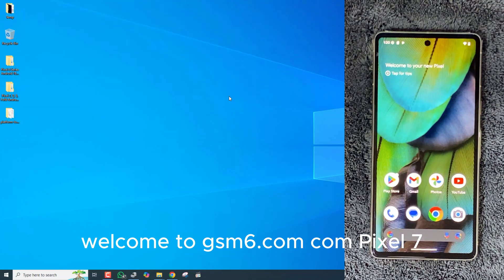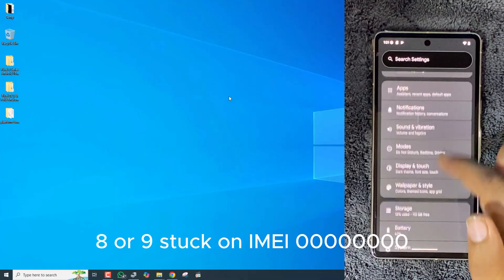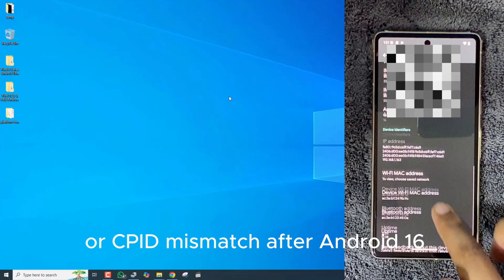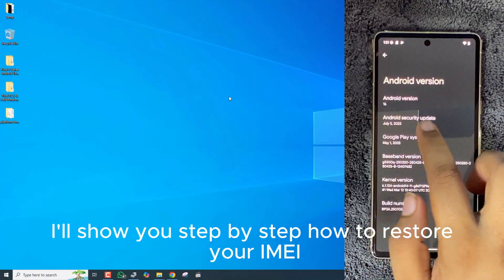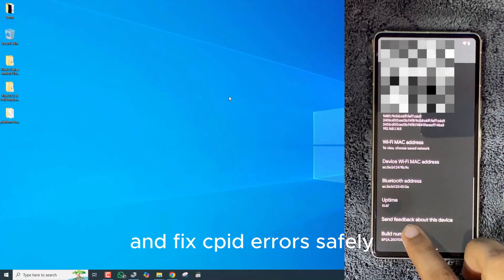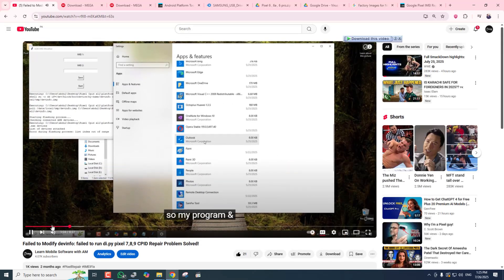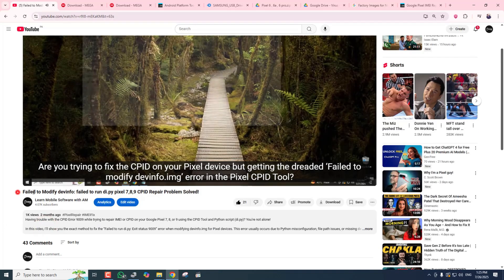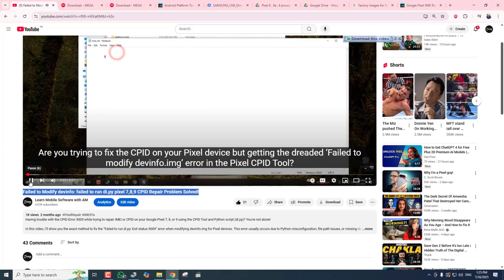Pixel 7/8/9 IMEI 000000 Fix (Android 16) | CPID Restore Full Guide | 2025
Repair or Restore your Google Pixel 7 / 8 / 9 (all models) IMEI from 000000 / Not Valid and fix CPID mismatch on Android 16 with this complete step-by-step workflow:
1) Unlock bootloader → 2) Install tools & drivers → 3) Root with Magisk → 4) Repair CPID / restore original IMEI → 5) Lock/Relock bootloader safely.

• How to diagnose IMEI 0 / Not Valid / No Service on Tensor Pixels
• Safe prep: backups, drivers, ADB/Fastboot checks, partitions overview
• Magisk root setup on Android 16 (current methods)
• CPID/IMEI restore workflow for devices you legally own
• Final checks, SafetyNet/basic integrity tips, relock best practices

⏱️ Chapters
00:00 Intro: pixel 7 8 9 (all models) imei repair on android 16 2025 new security
00:38 Requirements & download Links
02:38 How to Root Google Pixel on Android 16 with Magisk - 2025
08:10 How to Repair Imei/cpid on google Pixel 7, 7a, 7pro, 8, 8a, 9, 9 pro, 9 pro fold Android 16 | 2025
12:00 How to Lock/Relock Bootloader google pixel 6,7,8,9 or fold series (all models) android 16

⚠️ Legal & Safety
This video is for educational and diagnostic purposes to restore the factory-assigned identifiers of devices you legally own. Altering or changing IMEI may be illegal in your region and can void warranties. Check your local laws and proceed at your own risk. This channel does not provide or sell tools, files, or services.

💬 Need help?
Comment your device model, build number, carrier/region, and the exact error message (IMEI 0, Not Valid, CPID mismatch, No Service). I’ll try to reply with safe diagnostics.

Your support keeps me motivated to create more helpful content!